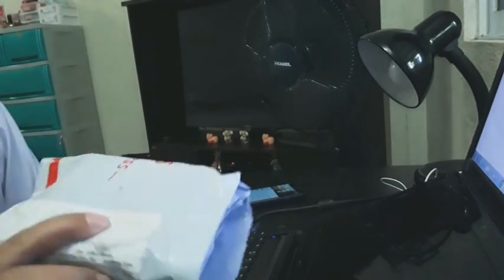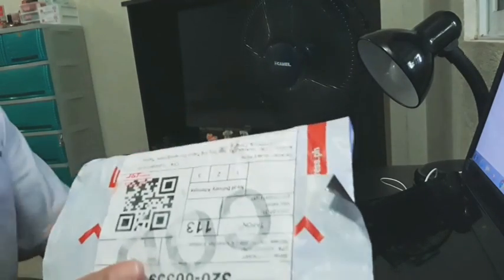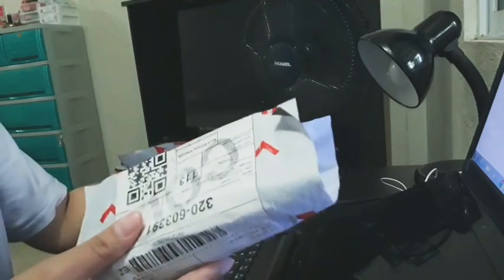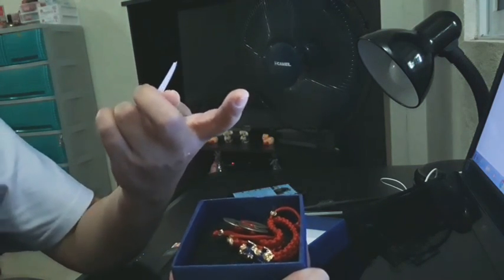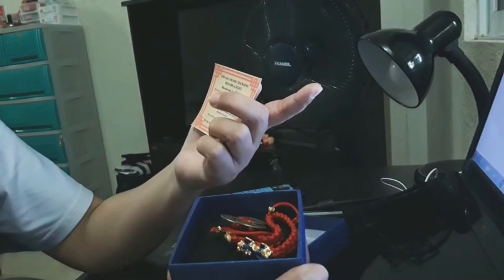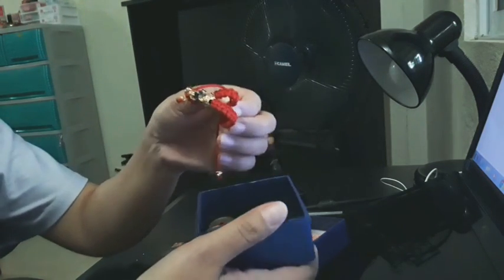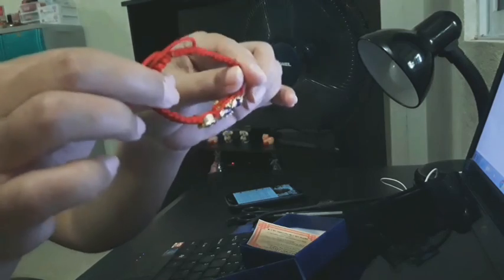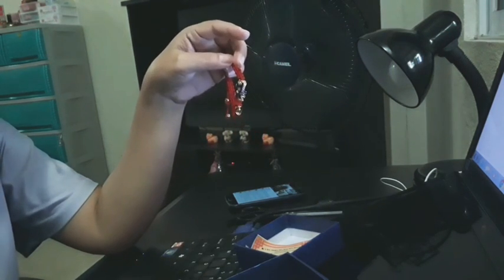Piyao Color Changing Red Bracelet ||Lucky Bracelet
I bought this Red Bracelet for 849.00 Including shipping fee...